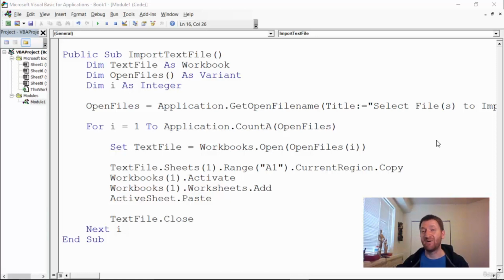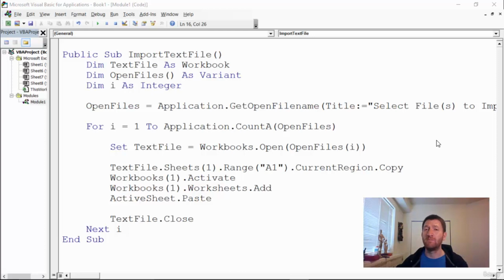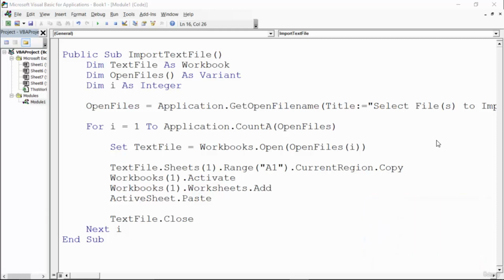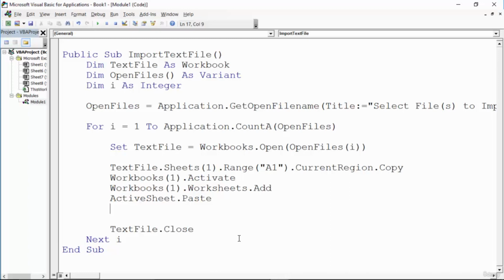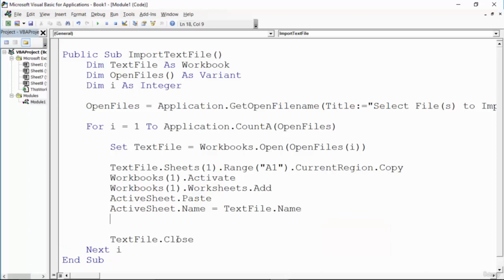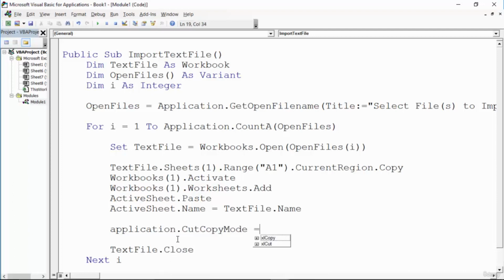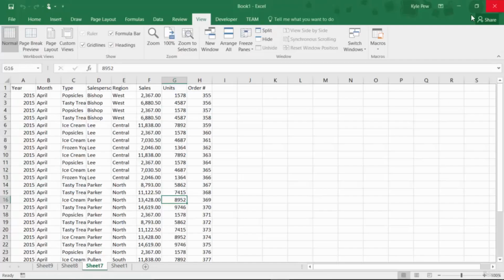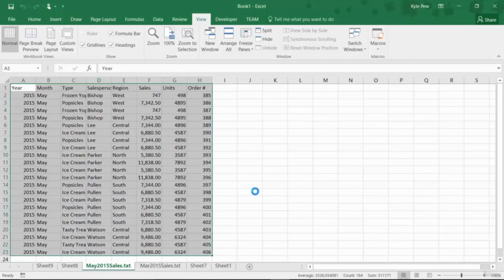Project #7 Clear the Clipboard